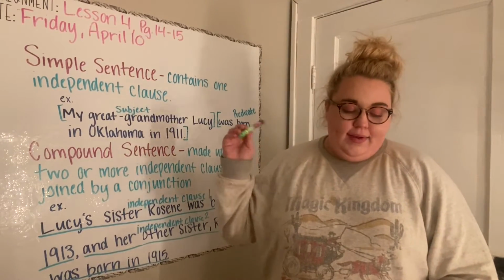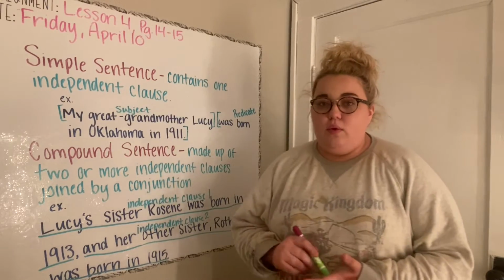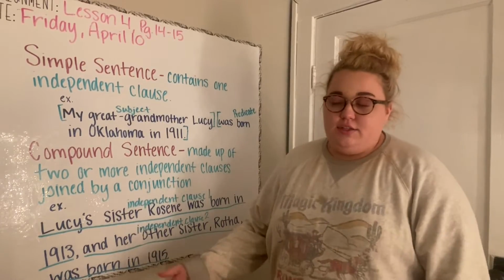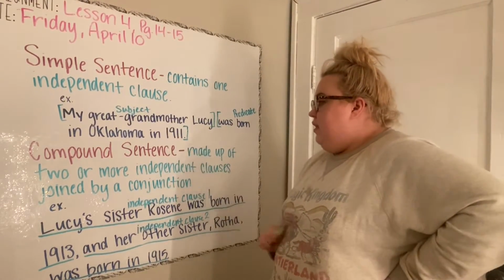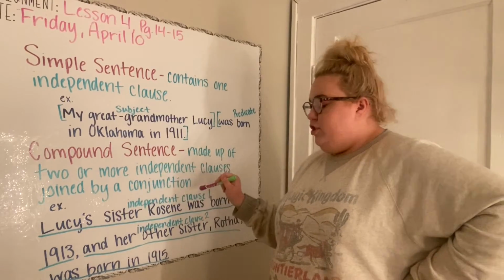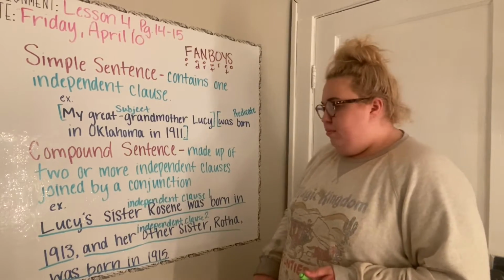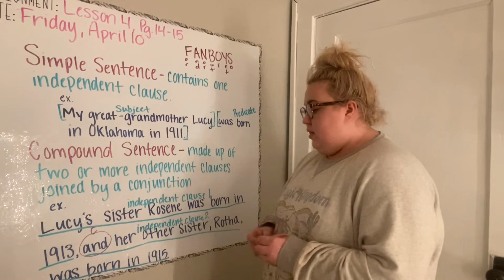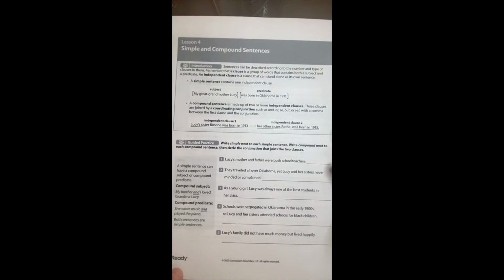4/10: Seventh Grade Lesson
Lesson support for pages 14-15 in your packets!

Here is the FANBOYS acronym for common coordinating conjunctions!
F- for
A- and
N- nor
B- but
O- or
Y- yet
S- so